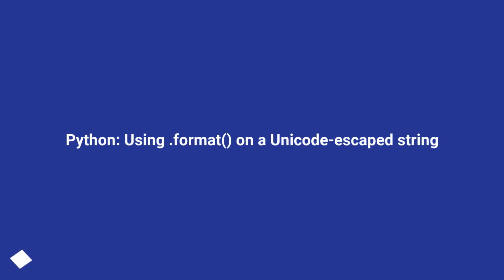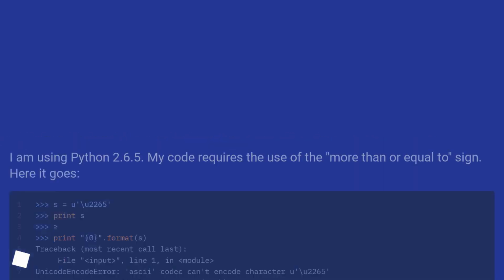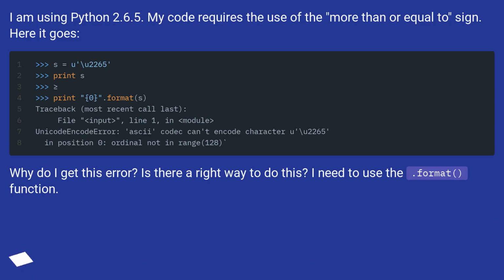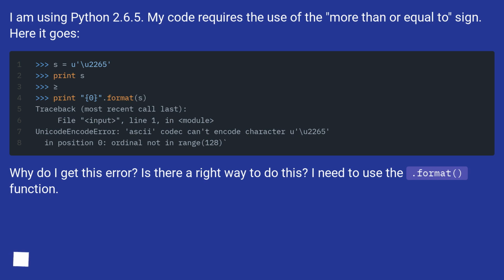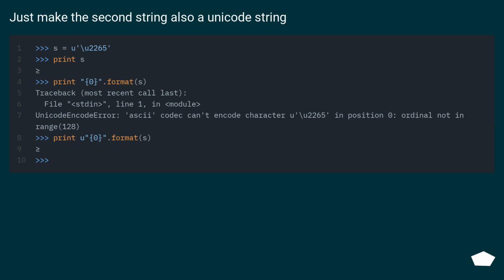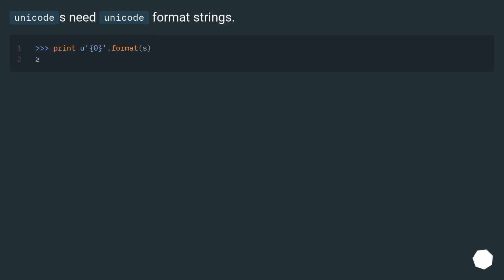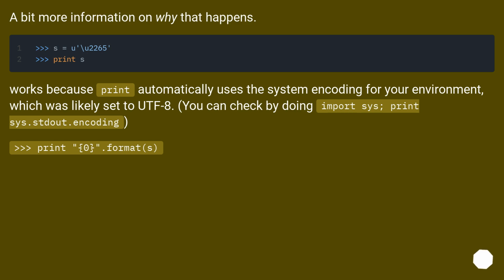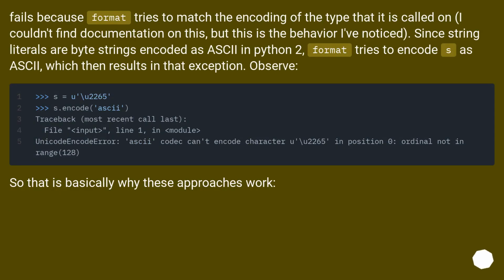Python: Using .format() on a Unicode-escaped string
Chapters
00:00 Question
00:37 Accepted answer (Score 249)
00:56 Answer 2 (Score 72)
01:09 Answer 3 (Score 9)
02:24 Thank you